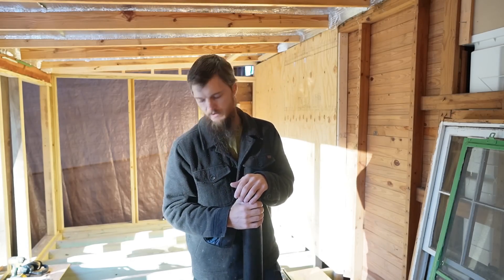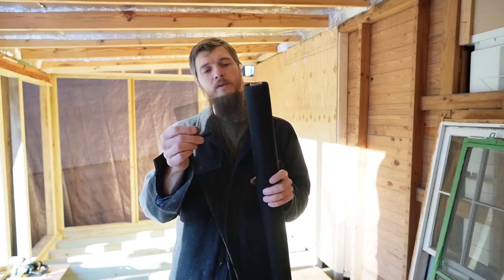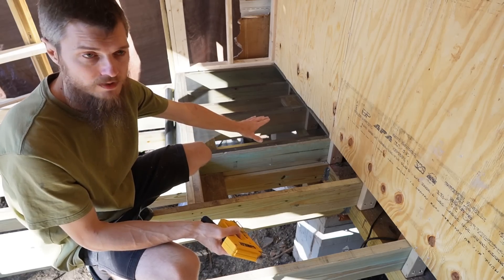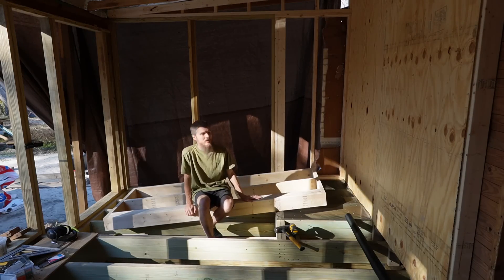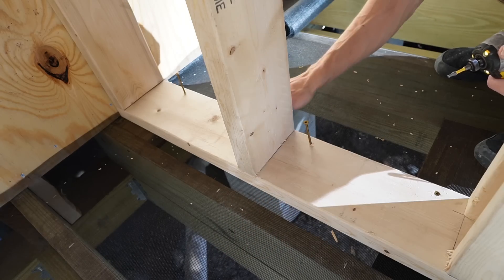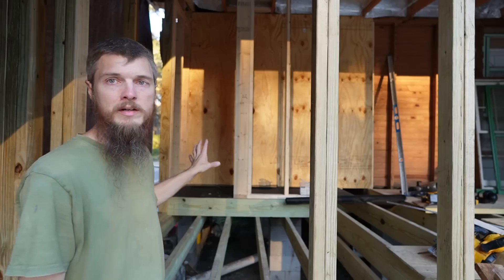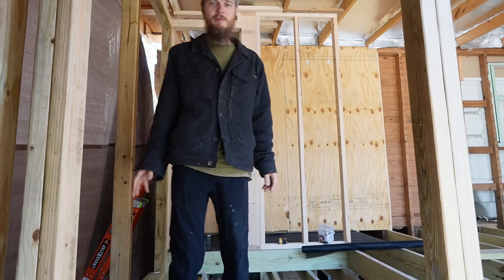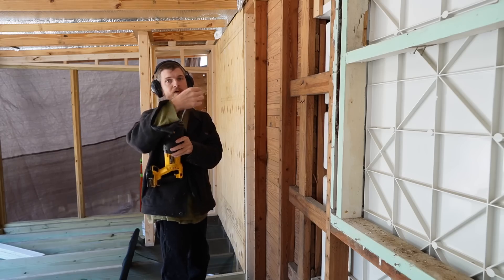Walls Framed, Floor Screened